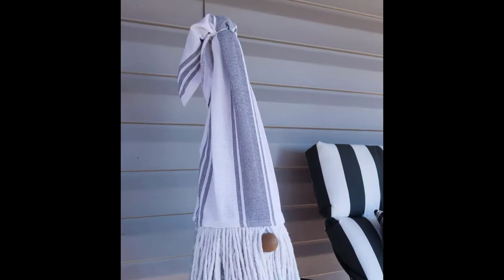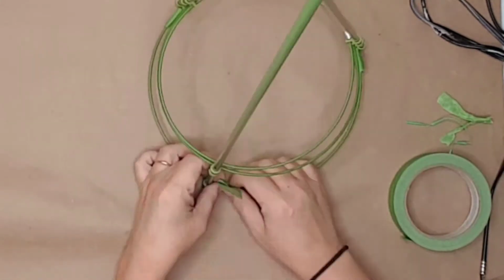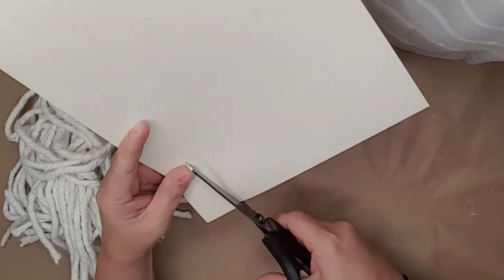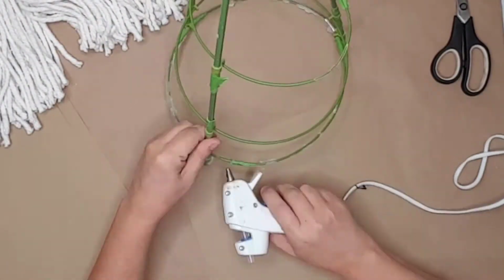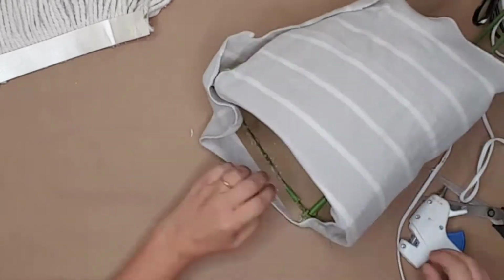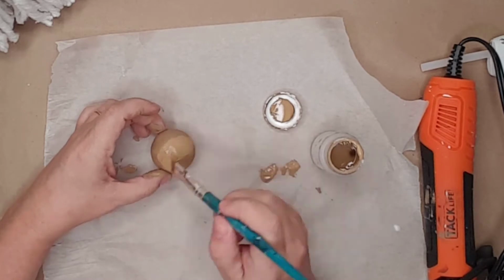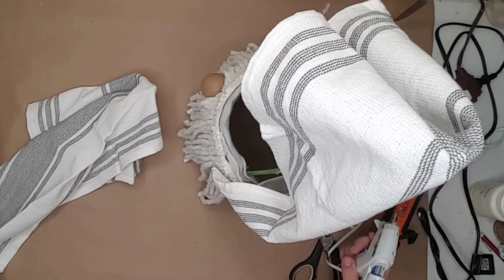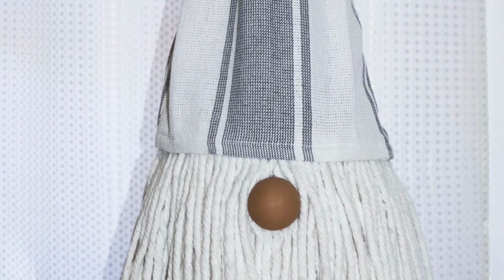How to Make an Oversized Gnome Using a Dollar Tree Tomato Cage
I will show you how to make an oversized gnome using a Dollar Tree tomato cage.

I think I have become obsessed with gnomes.

I wanted to make a larger gnome, so I picked up a tomato cage from Dollar Tree for this oversized gnome.

I made this gnome using neutral colors so I could use him year-round by simply adding accessories.

Dollar Tree Items Used:
Mop Head
Baby Blanket
Hand Towels
String
Ping Pong Ball